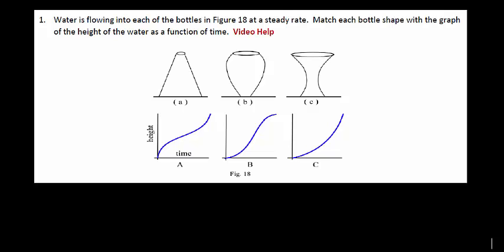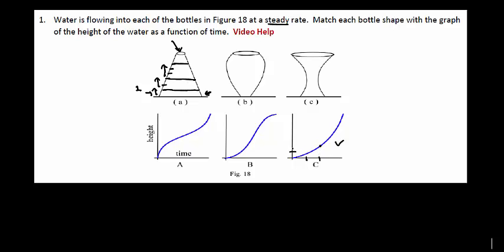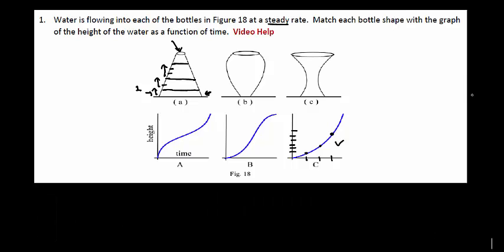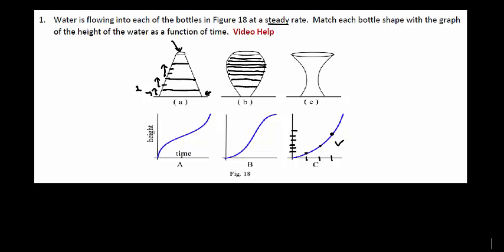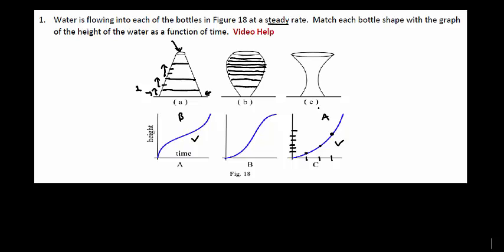Video 112 Module 0.3.2 HW8 Ex1 Matching Graphs 20121418